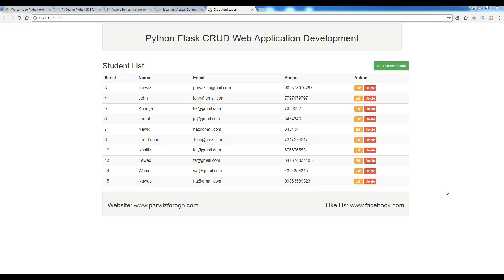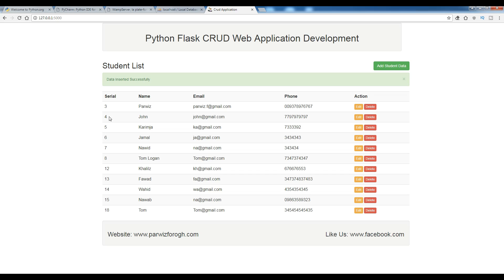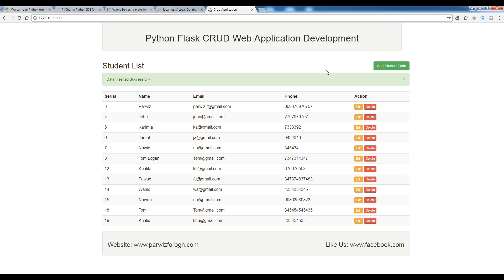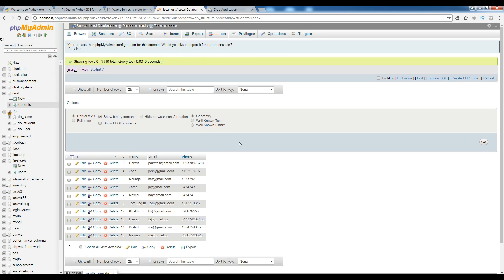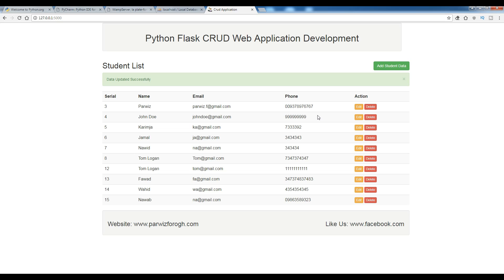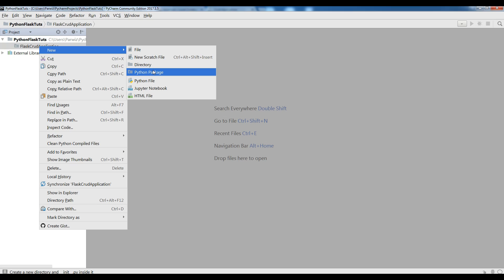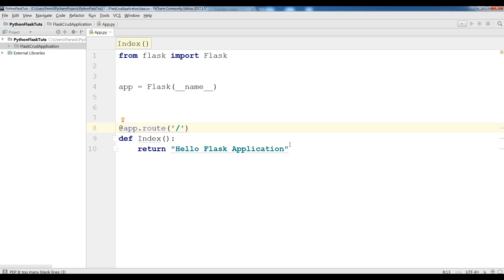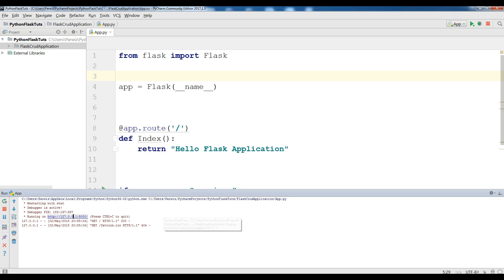1 Python Flask CRUD Application With Mysql Introduction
Hello Guys, This is our first video in python flask creating a crud web application in these series of videos we are going to use flask framework, python language and wamp server for making our crud web application and also for design of our web application we are using bootstrap

What Is Flask ?
Flask is a small framework by most standards, small enough to be called a “micro-framework.” It is small enough that once you become familiar with it, you will likely be able to read and understand all of its source code. But being small does not mean that it does less than other frameworks. Flask was de-signed as an extensible framework from the ground up; it provides a solid core with the basic services, while extensions provide the rest. Because you can pick and choose the extension packages that you want, you end up with a lean stack that has no bloat and does exactly what you need.Flask has two main dependencies. The routing, debugging, and Web Server Gateway Interface (WSGI) subsystems come from Werkzeug, while template support is provided by Jinja2. Werkzeug and Jinja2 are authored by the core developer of Flask. There is no native support in Flask for accessing databases, validating web forms, au-thenticating users, or other high-level tasks. These and many other key services most web applications need are available through extensions that integrate with the core packages. As a developer, you have the power to cherry-pick the extensions that work
best for your project or even write your own if you feel inclined to. This is in contrast with a larger framework, where most choices have been made for you and are hard or sometimes impossible to change